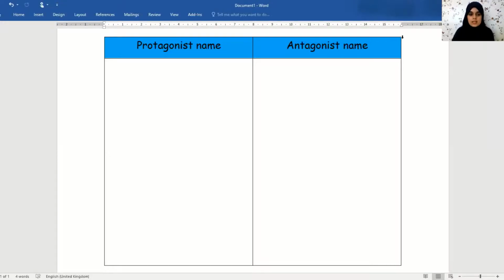Adventure writing with Grimm & Co - April 2021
We love adventures here at Grimm & Co, but how do you get started writing your very own adventure?  Here's Mariyah with some tricks and tips!  You can find more exercises on Adventure writing on our

If you'd like to enter the Wilbur Niso Smith Foundation's Author of Tomorrow competition, you can find more details about that here -
You have until 30th April 2021 to enter.